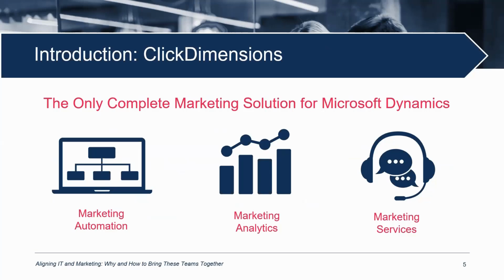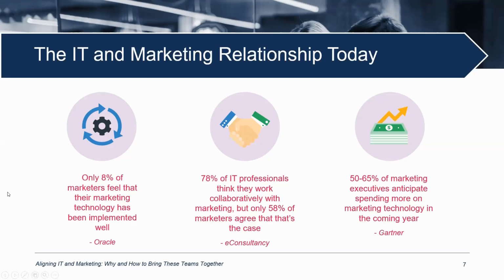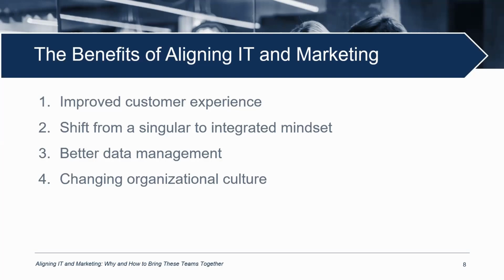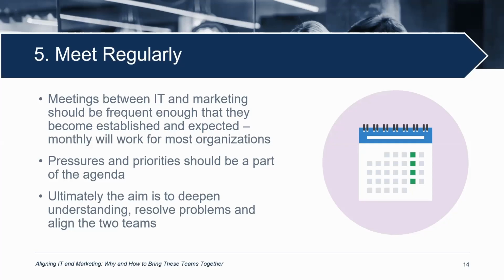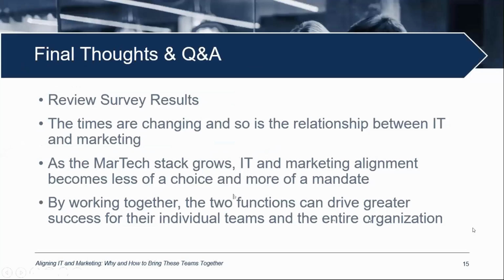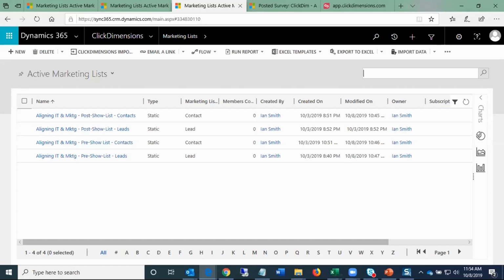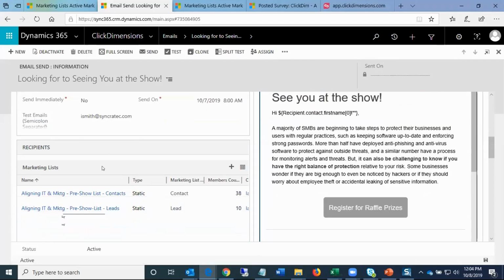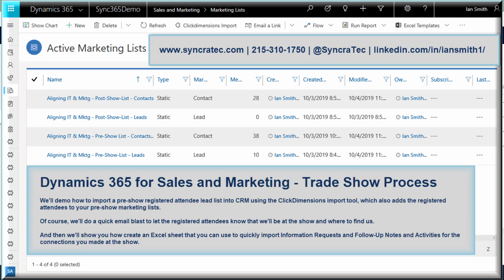Aligning IT and Marketing - Webinar - 10/8/2019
Presented by Ian Smith of SyncraTec Solutions and Joel Hinton of ClickDimensions, Aligning IT and Marketing: Why and How to Bring These Teams Together, covers:

 - The state of the IT and marketing relationship today
 - The benefits of bringing together IT and marketing
 - Best practices for IT and marketing alignment
 - Demo of ClickDimensions featuring a “Trade Show Process” for connecting, and following-up with trade show attendees.